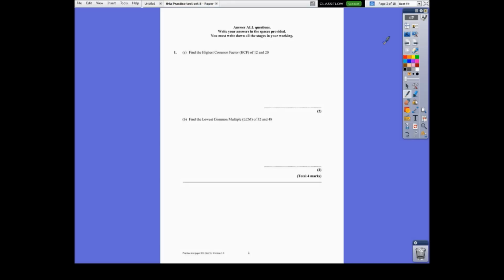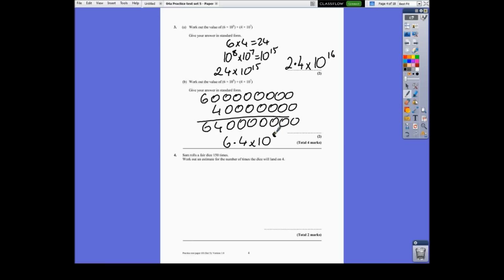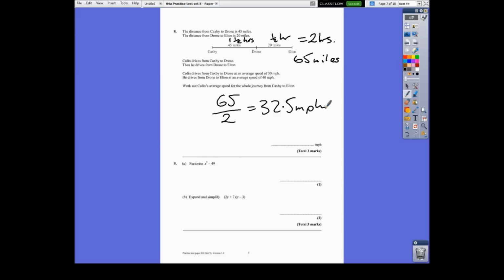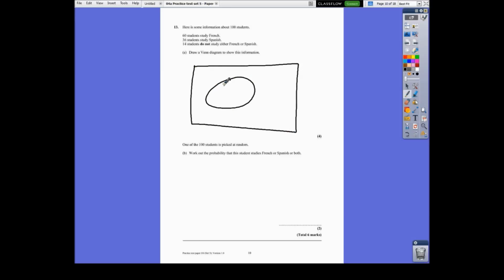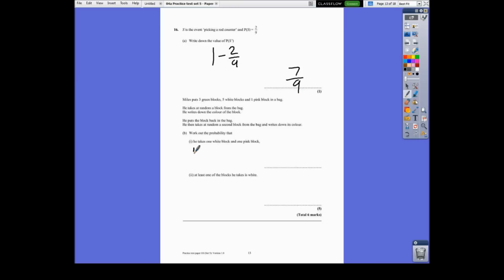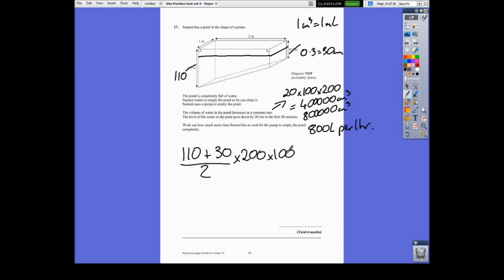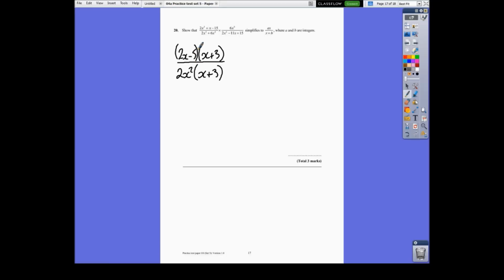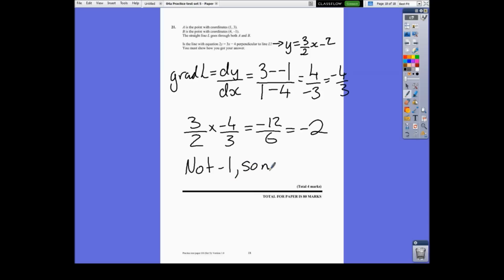Edexcel GCSE Maths Practice set 5 Paper 1H